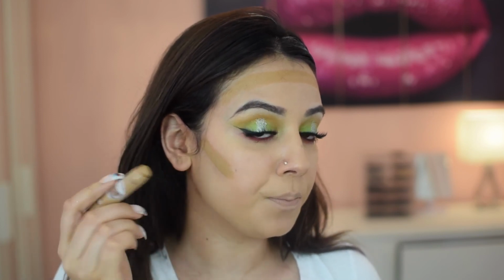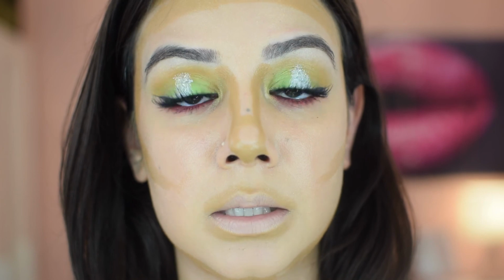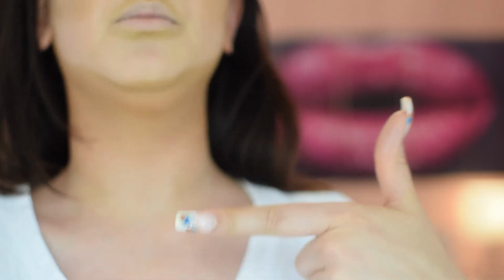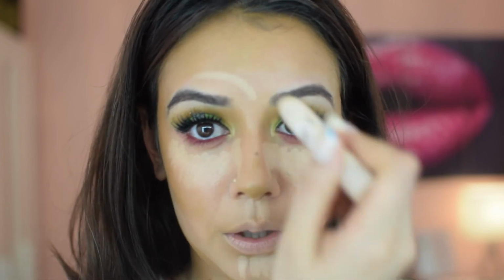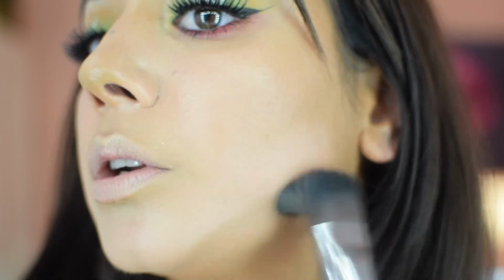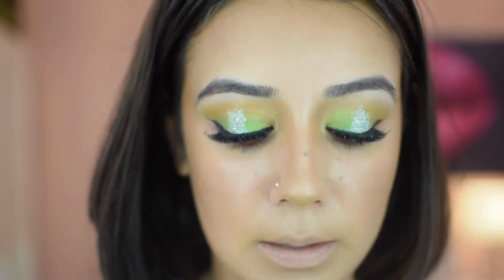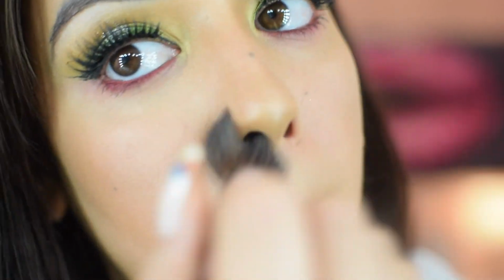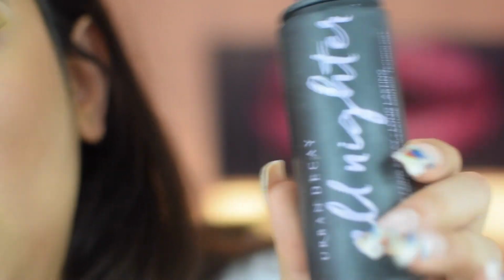HIGHLIGHT & CONTOUR The REAL Way!!!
In this video I'm going to show you how to highlight and contour. I've been asked so much to do a video on this and it's finally here!! I hope this video is helpful for you all and enjoyed it.

2) RCMA POWDER:

3) LORAC POWDER:

2) MAKEUP FOREVER BRUSH: